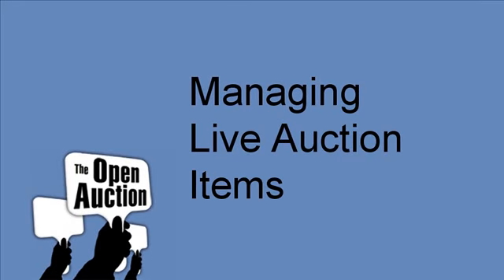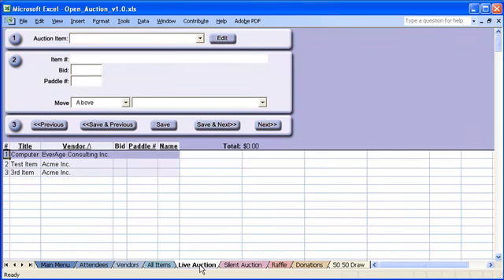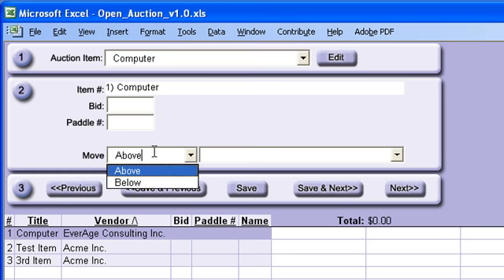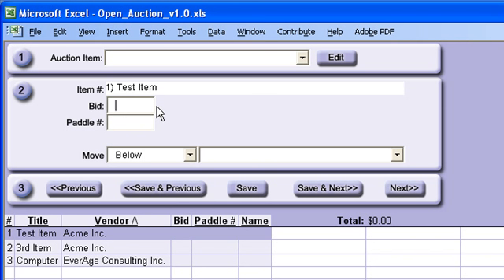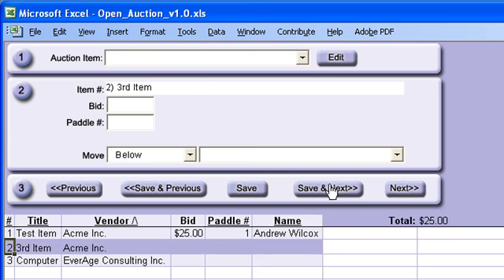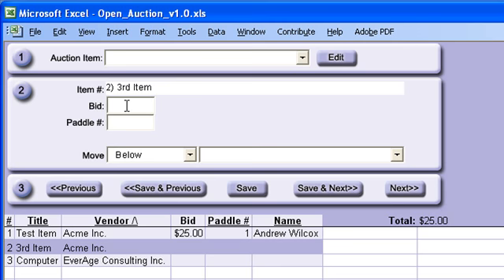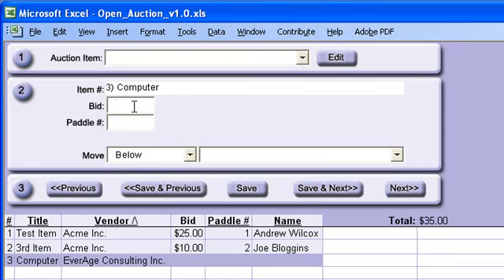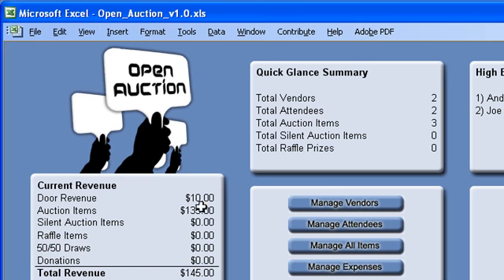Open Auction - Live Auction Items